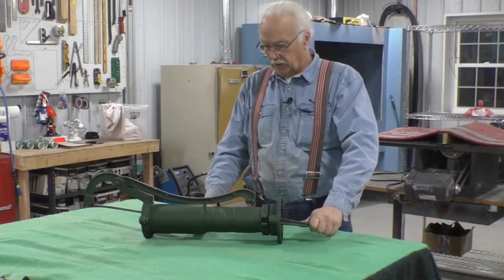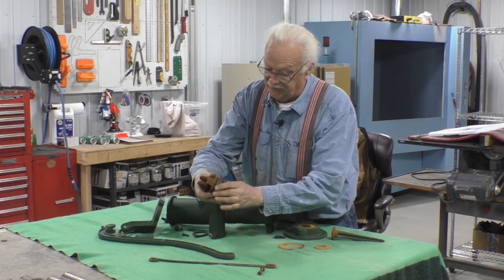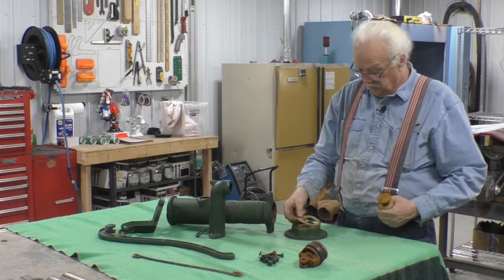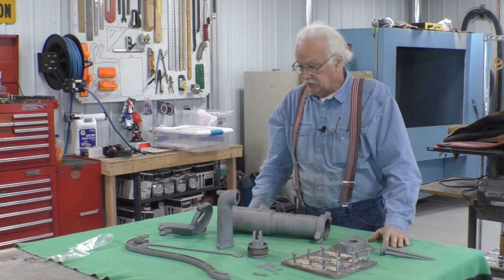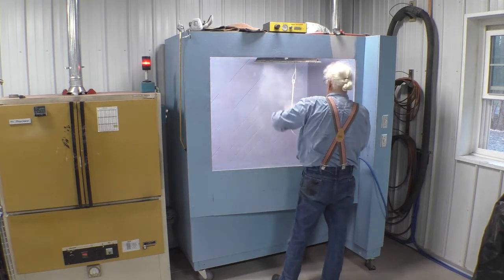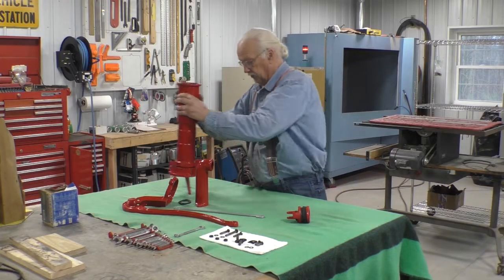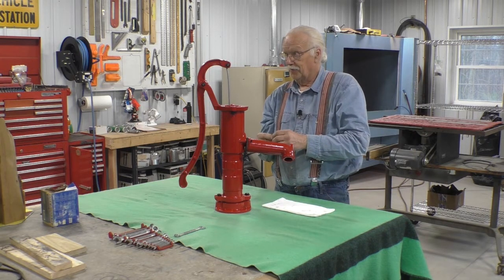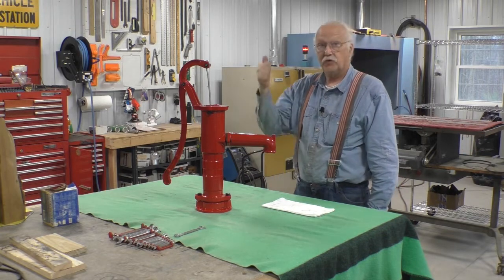Refinish old hand Water Pump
A neighbor asked me to refinish his ornamental hand Water pump lawn art.

I took it completely apart and refinished all the parts.

This is a pump that is capable of pumping water